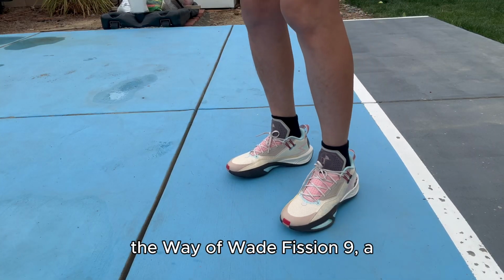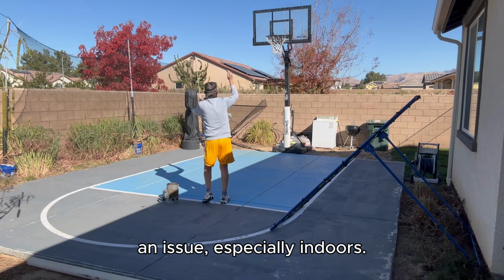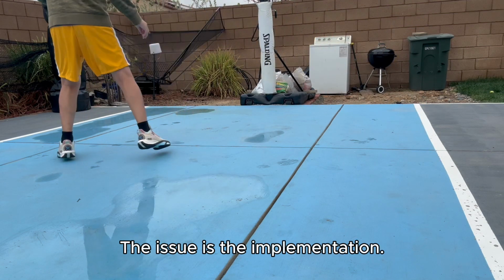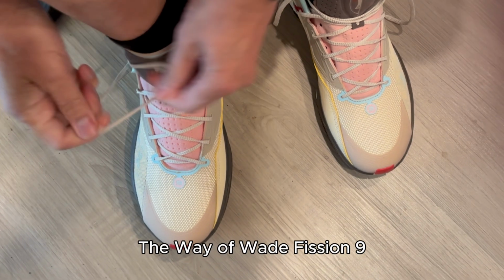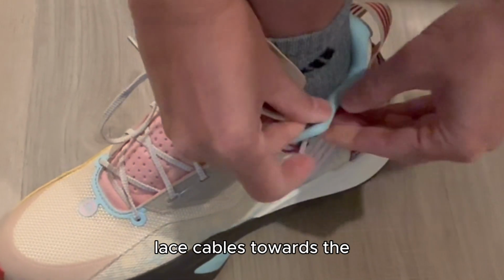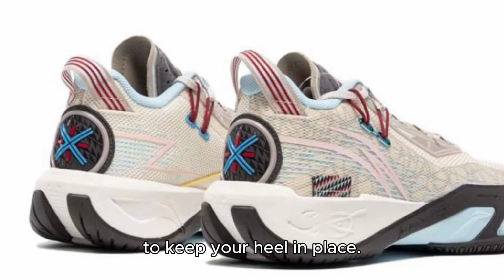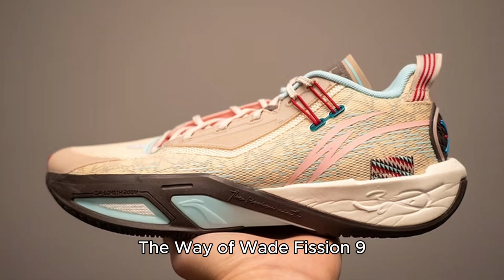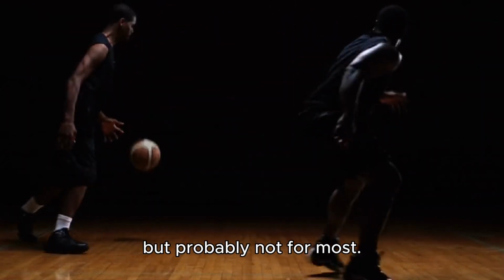Way of Wade Fission 9 Review: Outdoor Beast or Missed Opportunity?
The Way of Wade Fission 9 is built tough for outdoor basketball, but does it deliver all-around performance? In this review, we break down the shoe’s traction, cushioning, materials, and support to see if it’s the right fit for you. From its rugged durability to the trade-offs in comfort and flexibility, we’ve got everything you need to know before you lace up. Watch now to find out if the Fission 9 is worth your money!